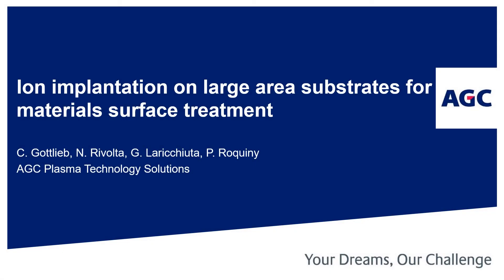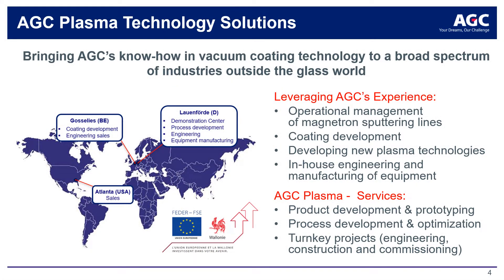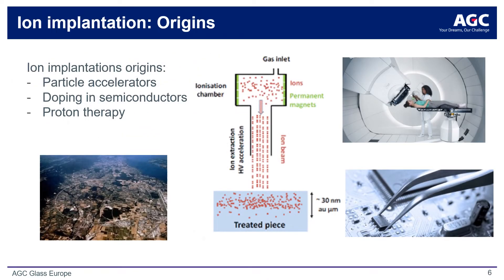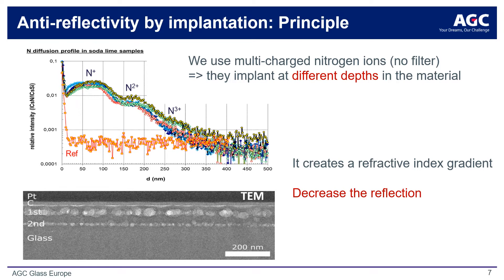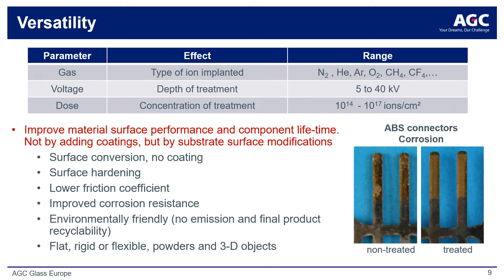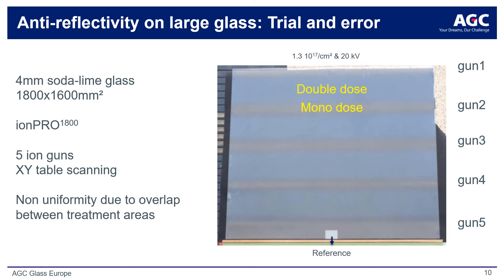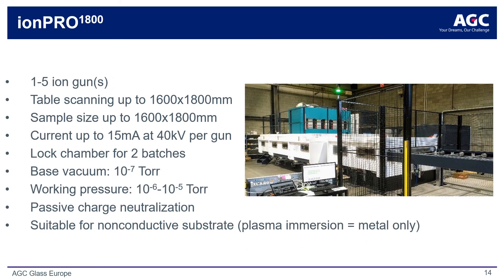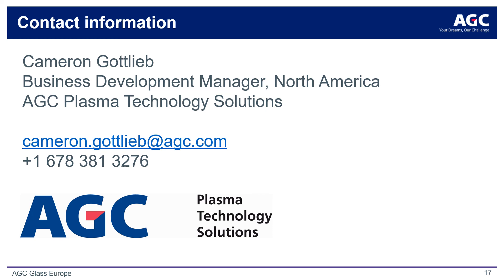AGC Plasma : Upscaling from Lab to Fab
Ion Implantation on Large Area Substrate for Materials Surface Treatment

Ion implantation has been an indispensable tool for doping in semiconductor device fabrication since the 1970s. Its application has been limited for large area surface treatment as is seen in the flat glass industry. Ion implantation describes a vacuum process in which a surface is bombarded with high-energy ions which are accelerated in the 20-40 kV range. Ions energetically implant into the material surface, whereupon a collision cascade absorbs the energy and arrests penetration. Resultant ion implantation and surface reorganization of the matrix can modify the physico-chemical properties of various materials, including polymers, metals, glass, and crystals. Judicious choice of the implanted ions can induce re-alloying, amorphization, or nano-restructuring of the surface. This improves material properties or creates enhanced functionalities. We report the uniform treatment of a 1.6 x 1.8 m² glass substrate to create an anti-reflective property with light reflection at 5.7%.